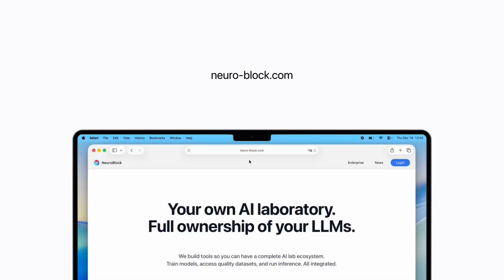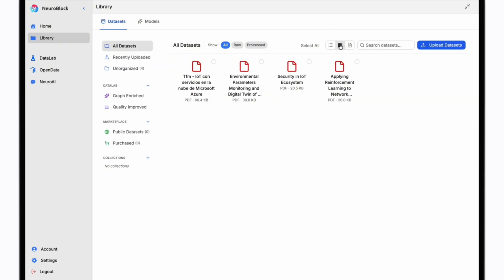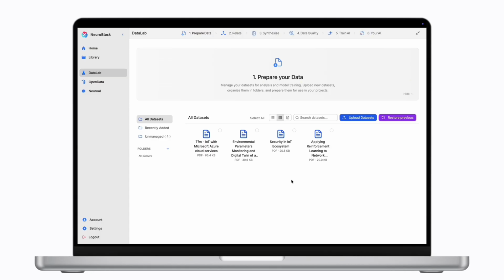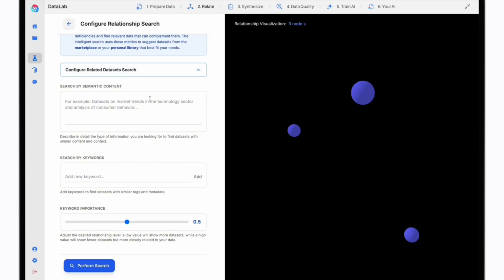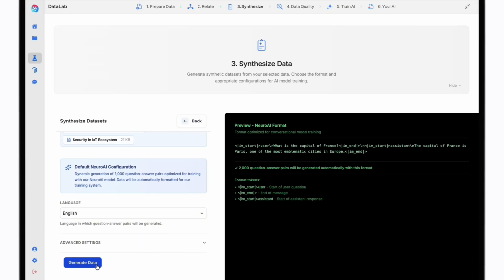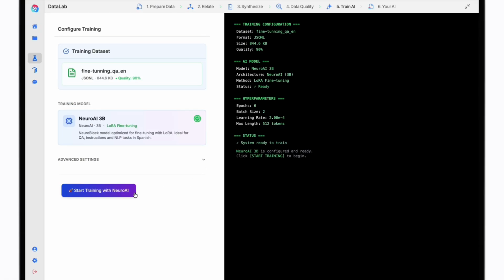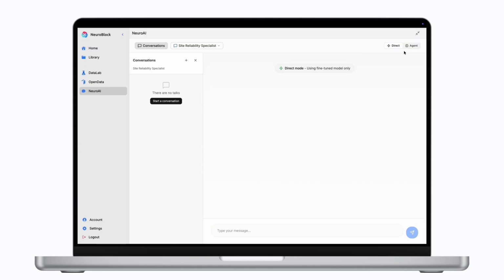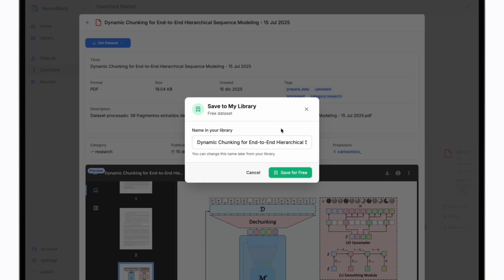NeuroBlock OS Cloud Walkthrough I NeuroBlock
An overview of NeuroBlock OS Cloud and its core AI ecosystem.

This walkthrough introduces the NeuroBlock OS Cloud library and the three main applications that define the platform: DataLab, OpenData, and NeuroAI.

With DataLab, users can create datasets and train AI models.OpenData enables exploration of datasets shared by the community.NeuroAI allows private interaction with your own AI models directly from the cloud.

NeuroBlock OS Cloud is designed to provide a unified, private, and scalable environment for building, training, and using artificial intelligence.